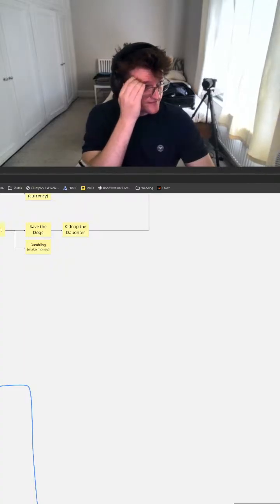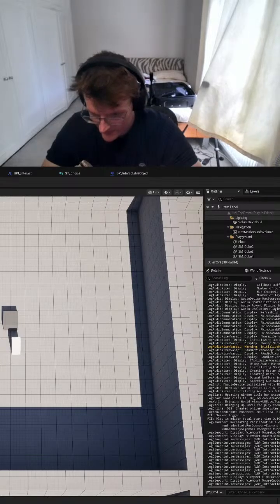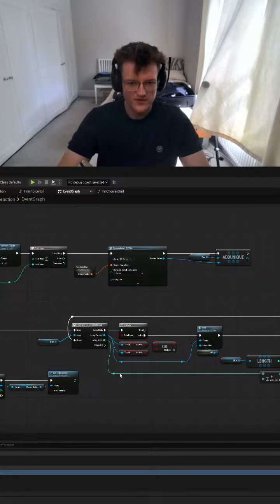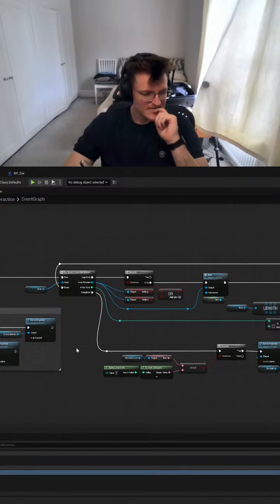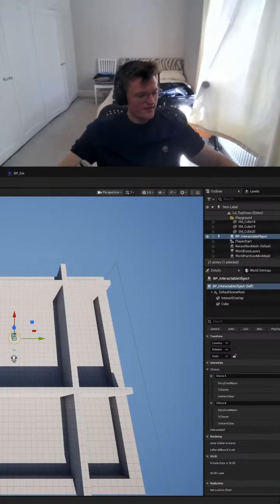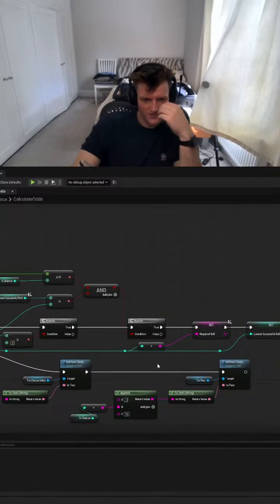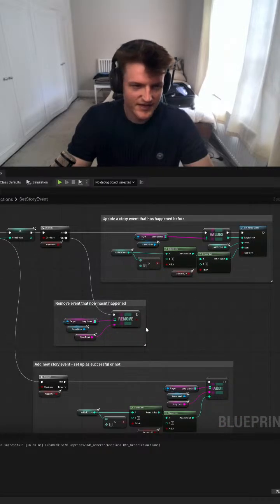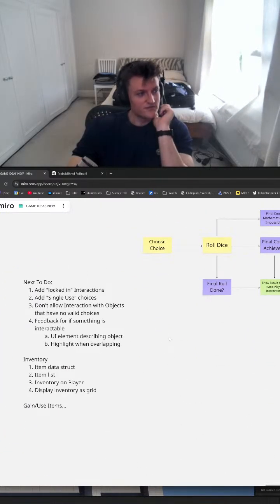Game Design in the Heat - Push Push (Portrait)